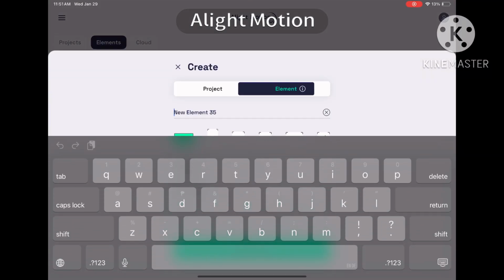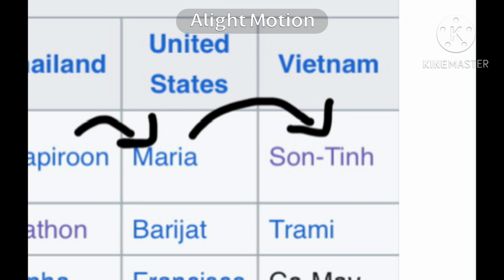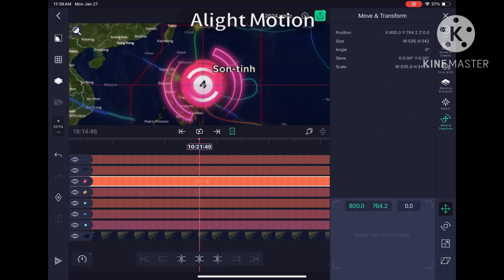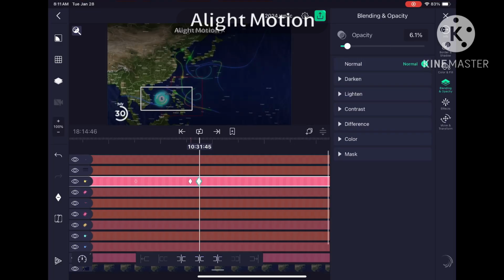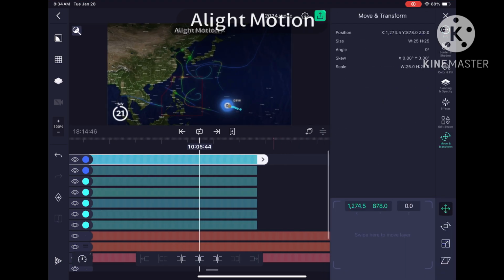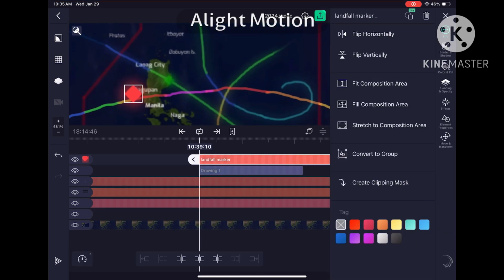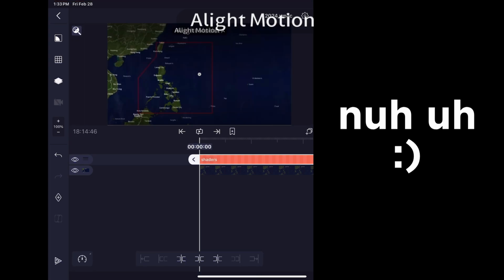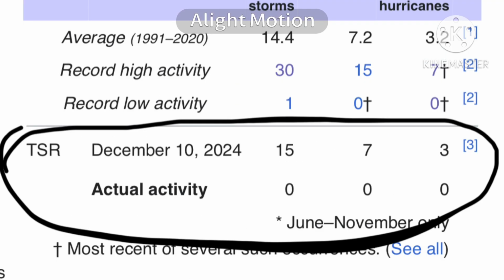how i animate my storms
i suck at explaining but i tried my best